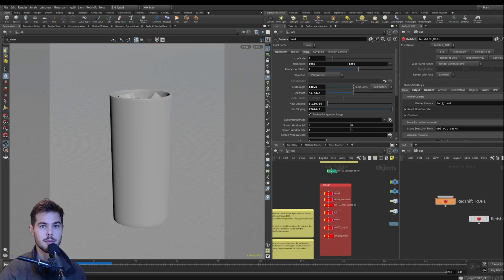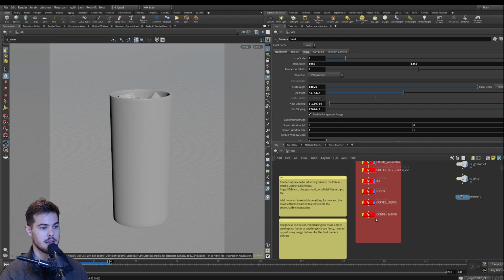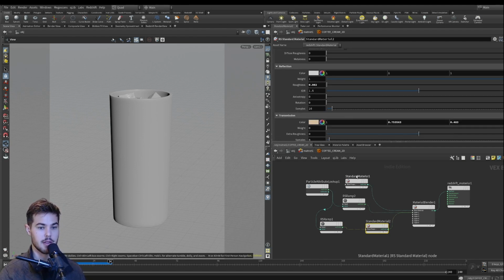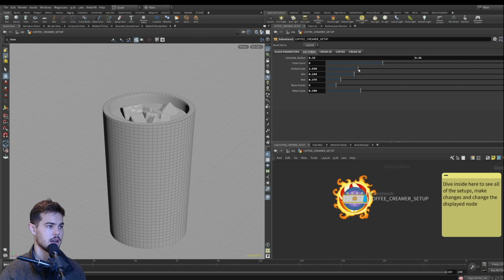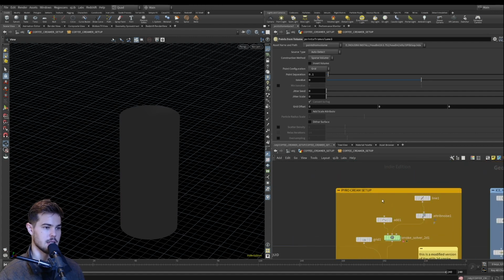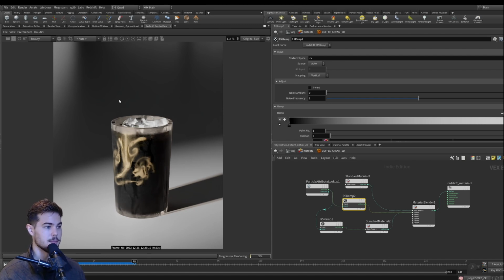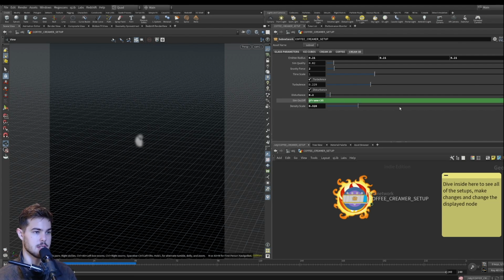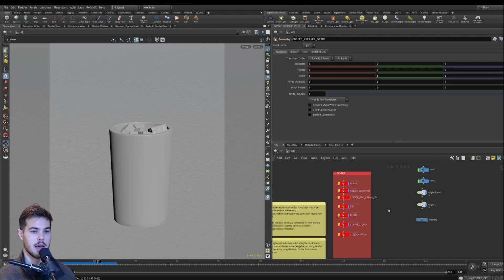My Procedural Coffee Asset Walkthrough (Paid Asset)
Hello, this video is for anyone interested in purchasing or that has already purchased my procedural coffee and cream setup. I made the setup in Houdini and Redshift so that's what you'll need to use it. The asset can be purchased on my gumroad

There are a ton of features to customize the look of your coffee and I tried to  make it look as good as possible for product shots and animations of the cream flowing into the coffee. Please let me know if you have questions or would like to request an update.

Cheers,